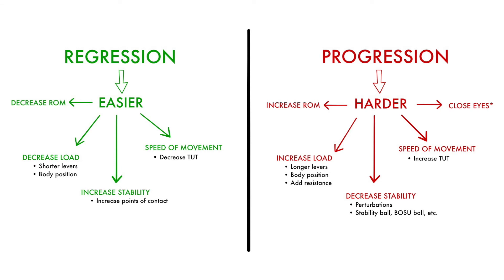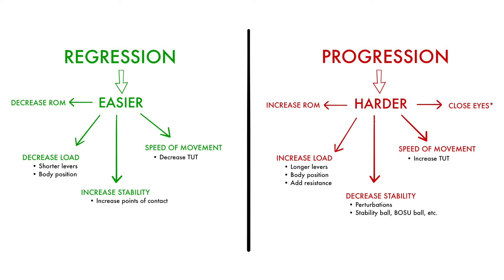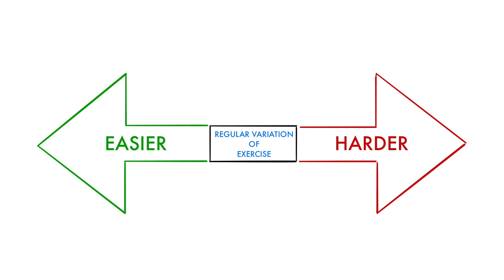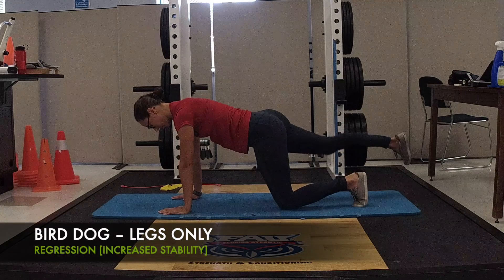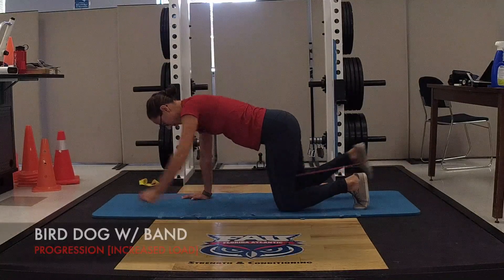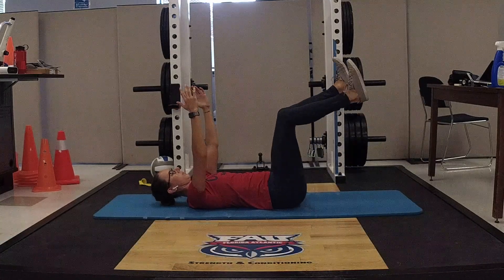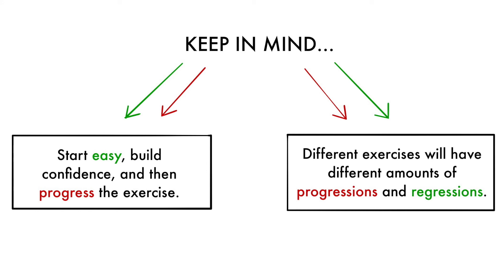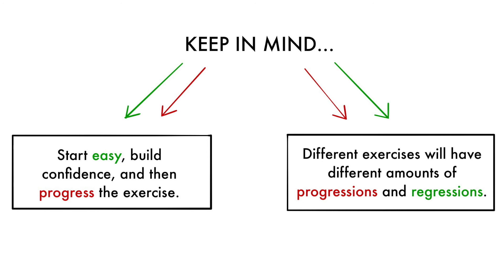How to Progress or Regress an Exercise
Regardless of the specific Health Science field, the ability to progress or regress an exercise is an important skill to have.  Watch this video to learn how.